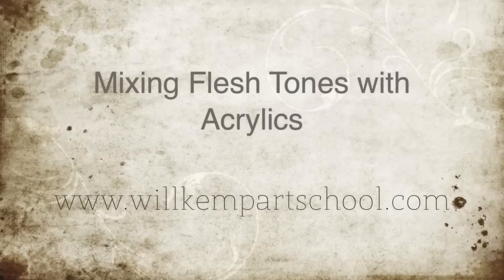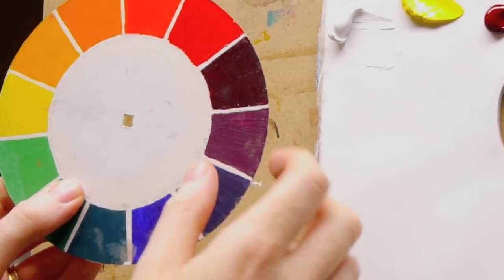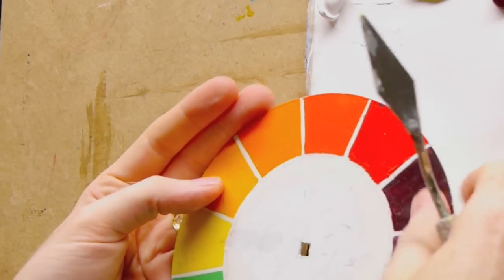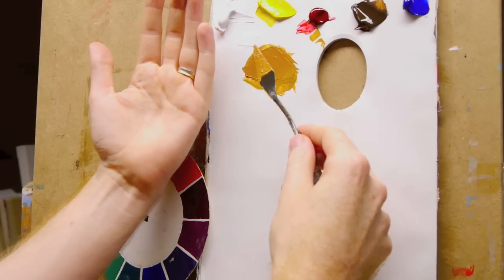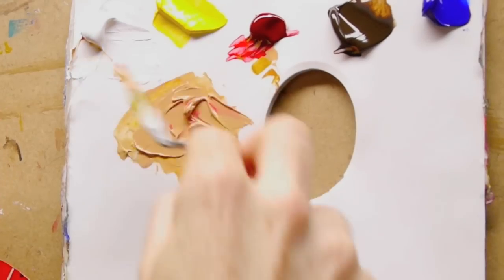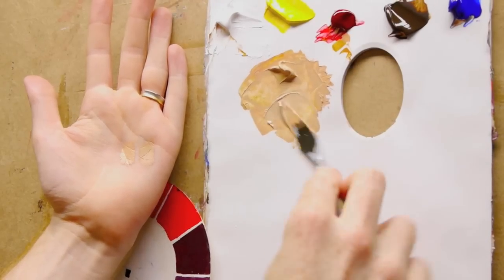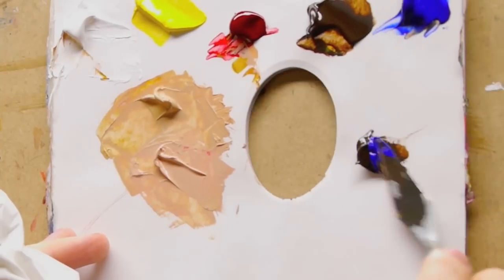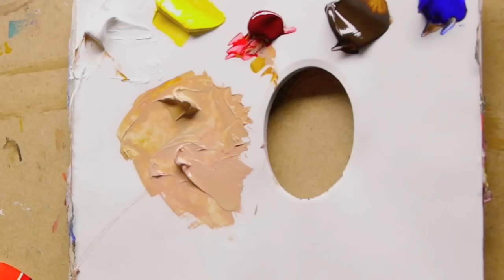Mixing flesh tone acrylic painting: How to mix & match skin tones in painting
How to mix flesh tone with acrylic paint. Basic colour mixing techniques. Learn to mix flesh colors that can be used for painting a portrait. This simple mixture will help to learn about color mixing when trying to paint people with realistic skin tones. Match the flesh colour to your own skin tones.

How to mix a good base flesh tone using red, yellow, brown & blue and white. For a more subtle palette using oil paints & instructional videos and painting techniques

Acrylic colours used:
Titanium White
Cadmium yellow light
Permanent alizarin crimson (W & N)
Burnt Umber
Ultramarine Blue

All paints Golden heavy body acrylic apart from Permanent alizarin crimson which is Winsor & Newton